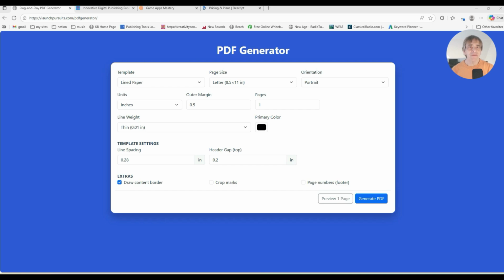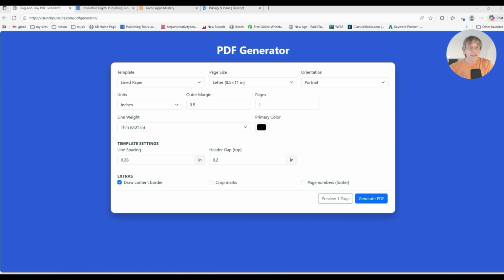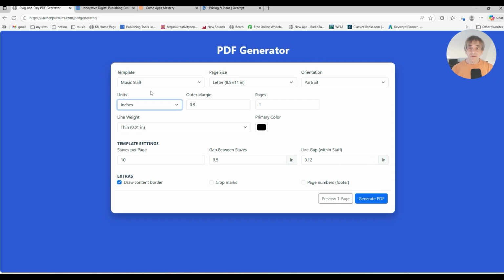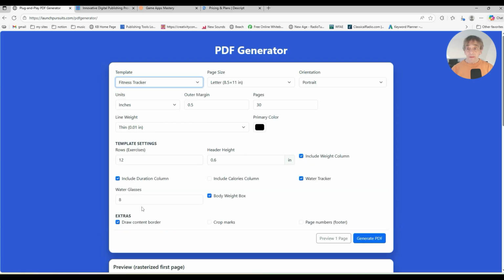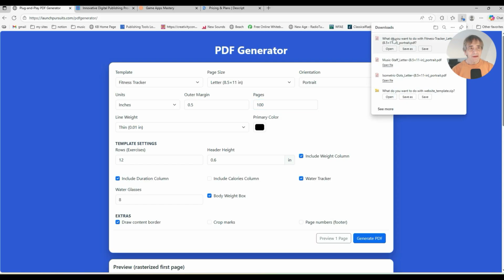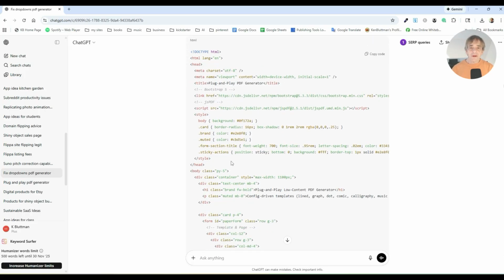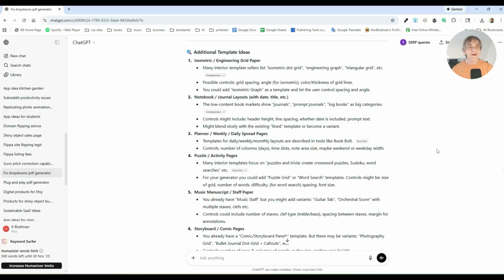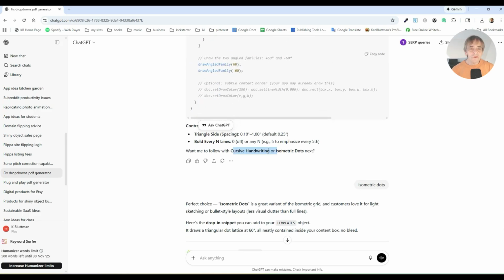I Built This App in Minutes (People Actually Pay for This!)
In this video I demonstrate how I built the PDF generator app using only ChatGPT without writing any code myself. This showcases the power of AI tools for app development you can build a business around.

Want to build simple apps like this yourself?
Grab my free Micro App Starter Kit - it includes training, checklists, and everything you need to build your first micro app fast:

This PDF Generator is an example of a small, useful micro app anyone can create. These kinds of tools are perfect for learning the fundamentals of SaaS, building confidence, and even turning into sellable digital products.

Entire businesses have been created around PDF generators - and took months to build. Now you can build your own!

On this channel, I show you how to:
  Build simple micro apps with no tech knowledge
  Learn real SaaS skills
  Turn tools into products
  How to monetize your apps